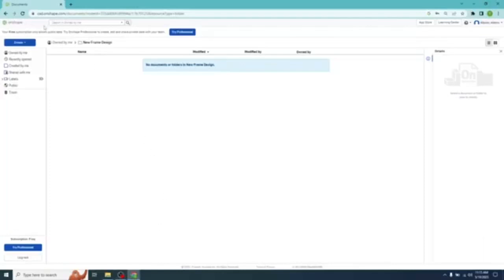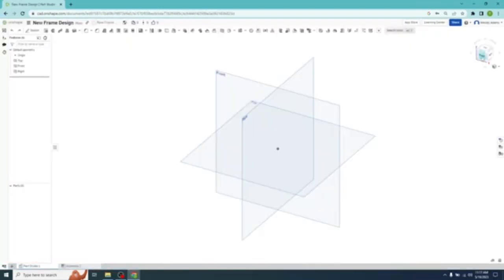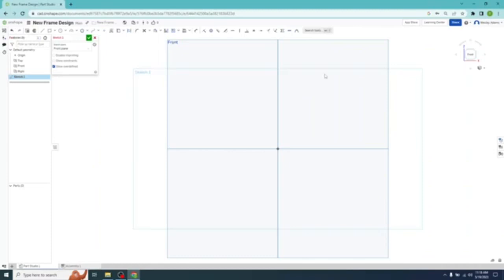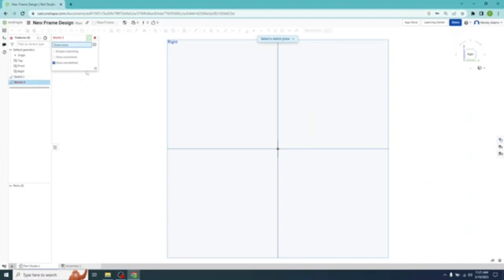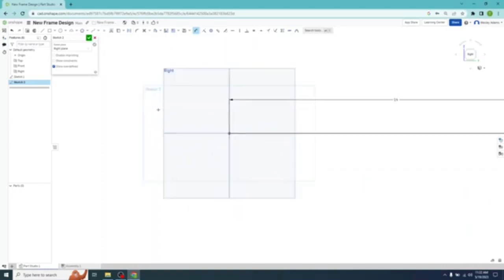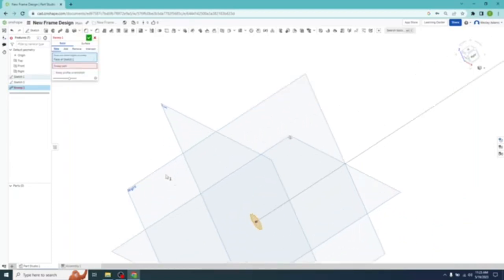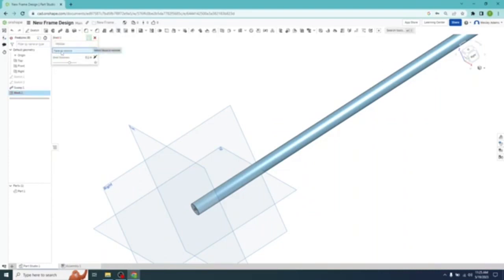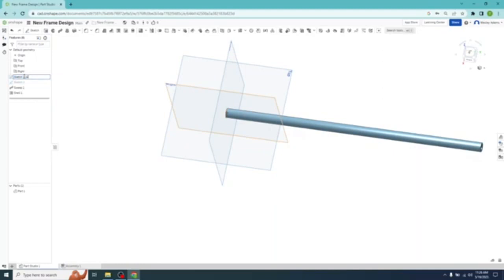3D CAD Designed Paramotor: Step 1 Front and Back Aluminum Base Tube